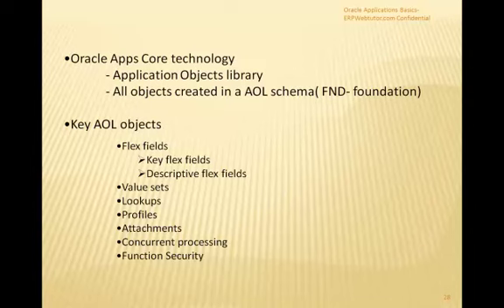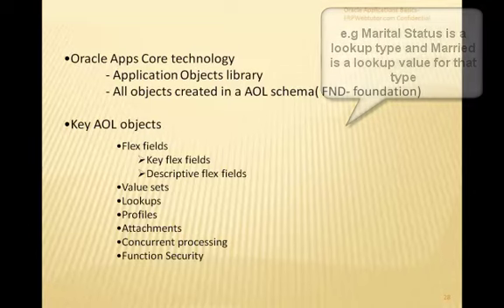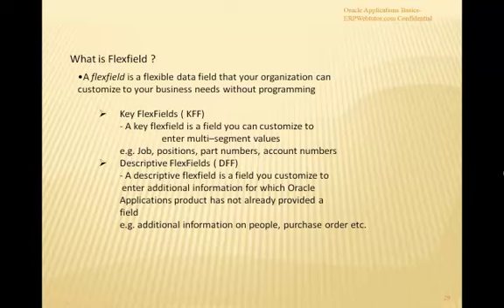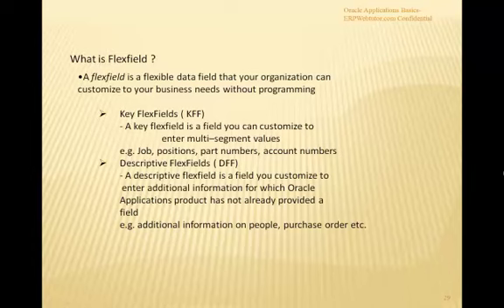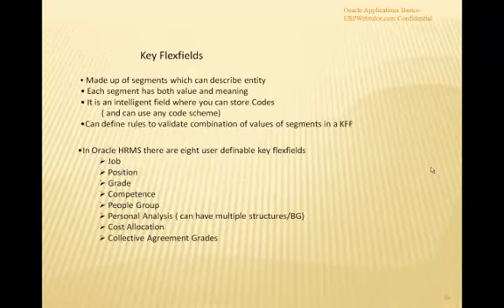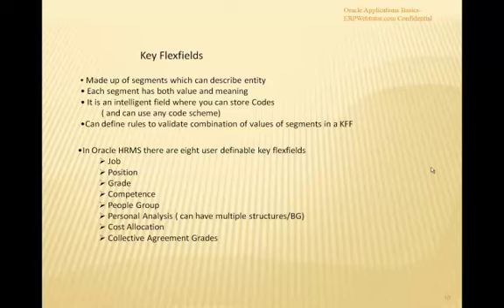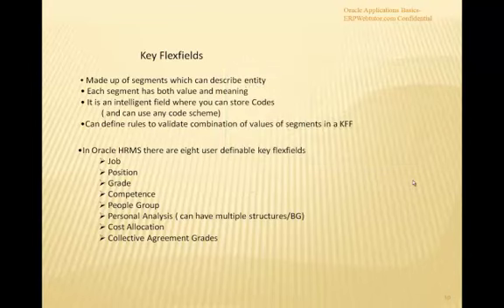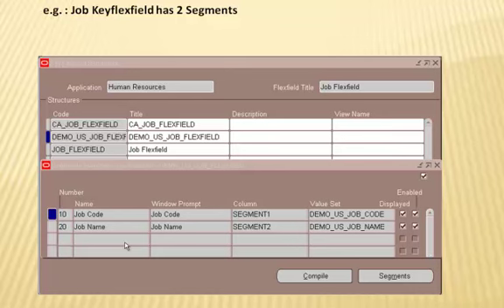Basic Training on Oracle Apps - Part 6